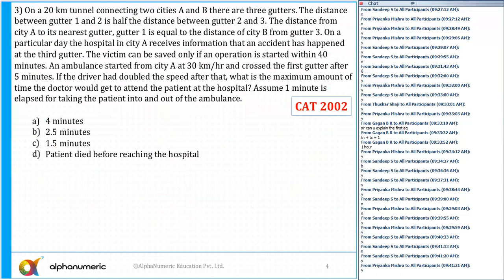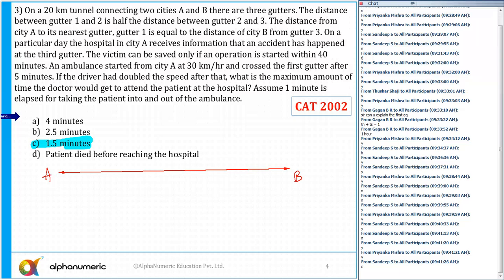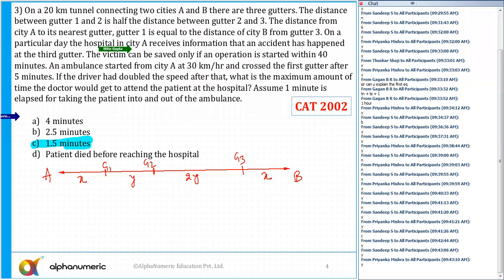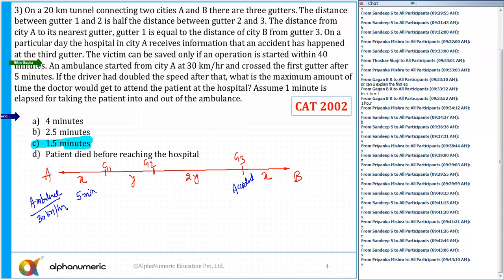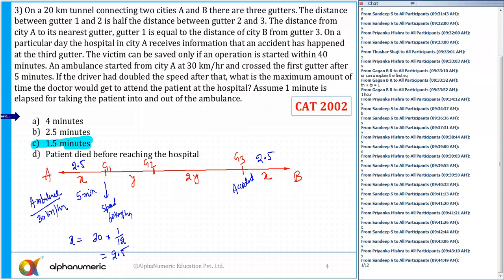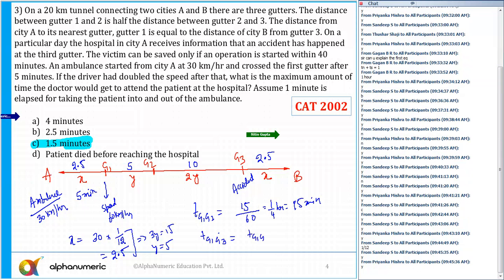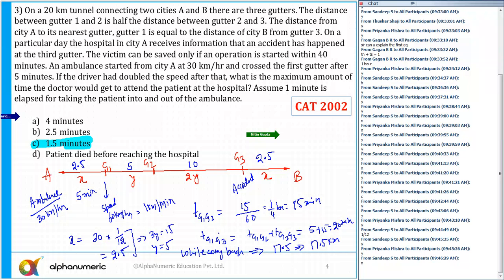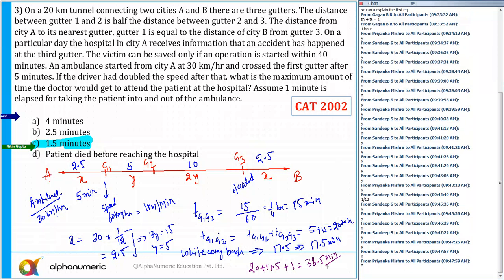Time, Speed & Distance : Past CAT Question 15 (CAT 2002)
On a 20 km tunnel connecting two cities A and B there are three gutters. The distance between gutter 1 and 2 is half the distance between gutter 2 and 3. The distance from city A to its nearest gutter, gutter 1 is equal to the distance of city B from gutter 3. On a particular day the hospital in city A receives information that an accident has happened at the third gutter. The victim can be saved only if an operation is started within 40 minutes. An ambulance started from city A at 30 km/hr and crossed the first gutter after 5 minutes. If the driver had doubled the speed after that, what is the maximum amount of time the doctor would get to attend the patient at the hospital?
Assume 1 minute is elapsed for taking the patient into and out of the ambulance.

(1) 4 minutes  (2)2.5 minutes
(3) 1.5 minutes  (4) Patient died before reaching the hospital